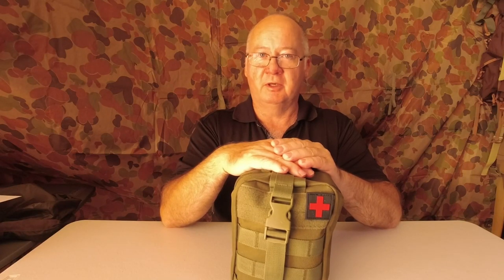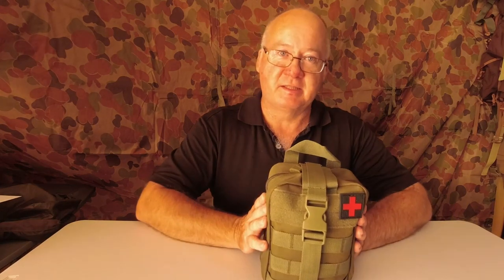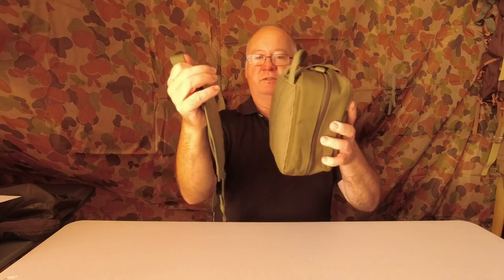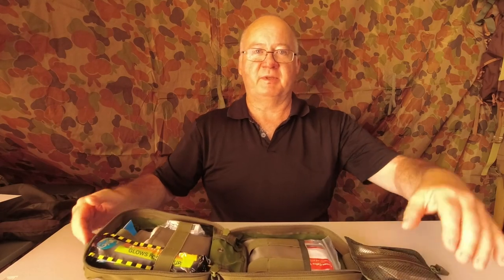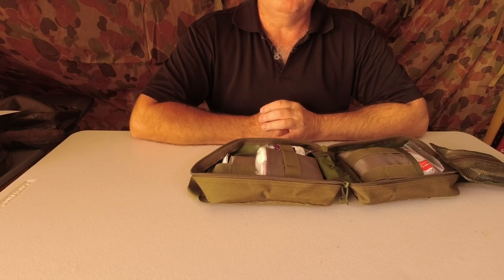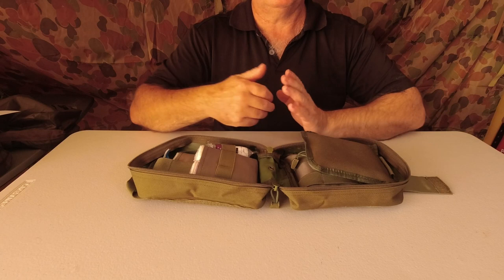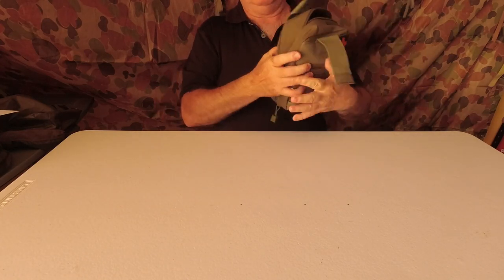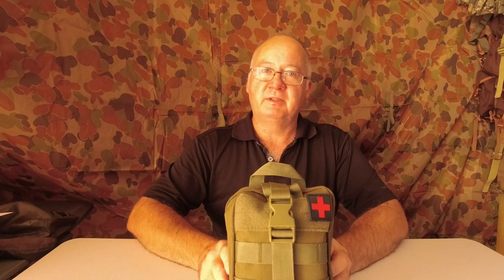Bushwalkers Medical Kit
Bushwalkers Medical Kit Survival Supplies Australia

A Bushwalkers Medical Kit created between myself and Survival Supplies Australia.
Basic first aid kit and snake bite kit for you to add to, to personalize it to your best suiting.

Bushwalking Medical First Aid Kit

When venturing into the great outdoors, having a well-stocked first aid kit is crucial. In remote areas, access to medical assistance may be limited or nonexistent, making it essential to have the necessary tools to provide immediate care for injuries. A bushwalking and hiking first aid kit should contain a variety of components to manage common illnesses, injuries, and emergencies.

The Molle Pouch OD Green Velcro Morale Patch is a durable and easy-to-carry case for the first aid kit. It can be attached to a backpack, belt, or any other suitable surface. The Velcro morale patch helps to identify the pouch in case of an emergency or to customise your pouch. This carrying case allows for easy access to the first aid kit's contents, making it simple to find the necessary tools when needed.

This first aid kit contains different sizes and shapes of dressings used for covering wounds, abrasions or cuts. The AEROPLAST Premium Fabric Assorted Dressings Envelope helps to stop bleeding, prevent infection and promote healing. Triangular bandages are versatile and can be used to immobilise limbs, make slings, or as a dressing. The AeroBand Calico Triangular Bandages 96 x 96 x 136 are easy to use and can come in handy during emergencies. In addition, sterile gauze swabs like the AeroSwab Sterile Gauze Swabs 5x5cm, 7.5x7.5cm, and 10x10cm should be included in the first aid kit. They can be used to clean wounds, remove debris, or apply antiseptic solutions. The AeroInstruments Stainless Steel Tweezers – Spade are used to remove foreign bodies like thorns, splinters or ticks from the skin.

All medical kits should contain AEROWIPE Alcohol-Free Cleansing Wipe Single Sachets for cleaning the skin before applying dressings or bandages. AEROCOOL Instant Ice Pack 80G can be used to reduce swelling and inflammation in case of injuries like sprains or strains. Aeroform Premium Heavyweight Conforming Bandage 10cm x 4.5M is a stretchy bandage that can be used to provide support, compression or immobilisation of injured limbs or joints. The AEROFORM Snake Bite Bandage With Indicator 10cm x 4.5m is a specialised bandage designed to immobilise a limb after a snake bite to slow down the spread of venom. Our SSA Emergency Mylar Thermal Space Blanket is used to keep you warm and dry in case of hypothermia or exposure to the elements. Finally, Fixomull Stretch Tape 5cm x 50cm is a stretchy tape that can be used to secure dressings, bandages or splints.

A bushwalking and hiking first aid kit with the components listed above is important for providing immediate care for injuries before seeking professional medical attention. It can also be used to manage common illnesses like headaches, allergies, and insect bites. By being prepared and having a well-stocked first aid kit, hikers, campers and bushwalkers can enjoy their outdoor adventures with greater peace of mind.
DETAILS
1 x SSA Molle Pouch OD Green
1 x SSA Velcro Morale Patch
1 x AEROPLAST Premium Fabric Assorted Dressings Envelope
1 x AeroBand Calico Triangular Bandage 96 x 96 x 136
3 x AeroSwab Sterile Gauze Swabs 5x5cm (Single Sachet of 3)
3 x AeroSwab Sterile Gauze Swabs 7.5x7.5cm (Single Sachet of 3)
3 x AeroSwab Sterile Gauze Swabs 10x10cm (Single Sachet of 3)
1 x AeroInstruments Stainless Steel Tweezers – Spade
1 x AeroPore Microporous Paper Tape 1.25cm
10 x AEROWIPE Alcohol-Free Cleansing Wipe Single Sachet
1 x AEROCOOL Instant Ice Pack 80G
1 x Aeroform Premium Heavyweight Conforming Bandage 10cm x 4.5M
2 x AEROFORM Snake Bite Bandage With Indicator 10cm x 4.5m
1 x SSA Emergency Mylar Thermal Space Blanket
1 x Fixomull Stretch Tape 5cm x 50cm
1 x AEROGUIDE First Aid Leaflet